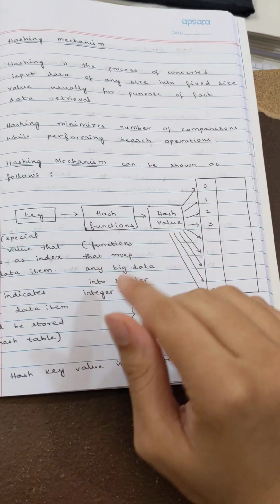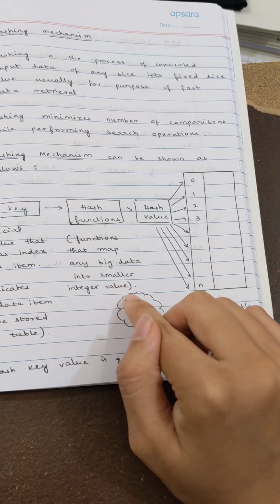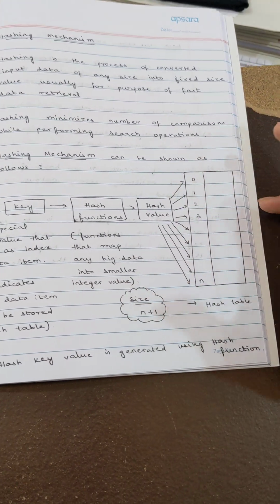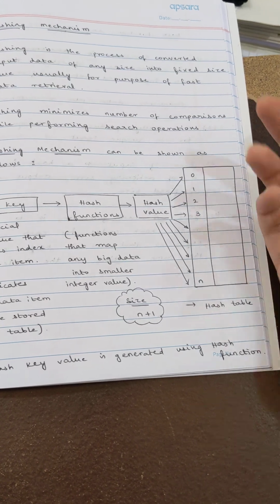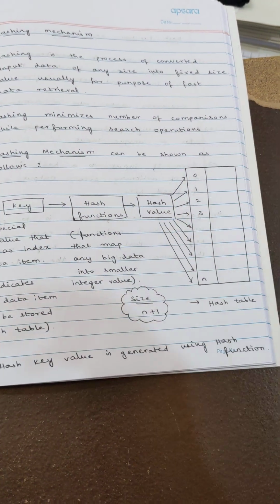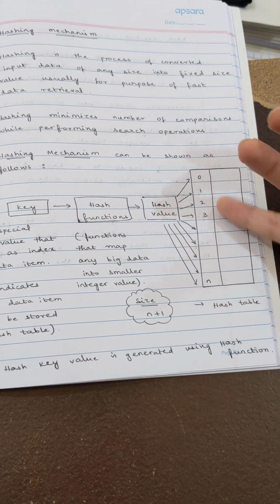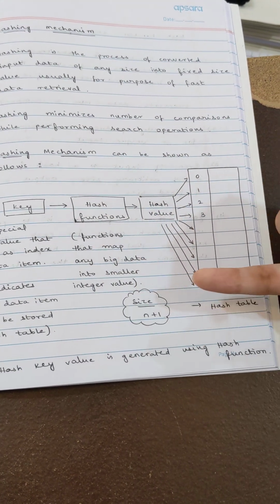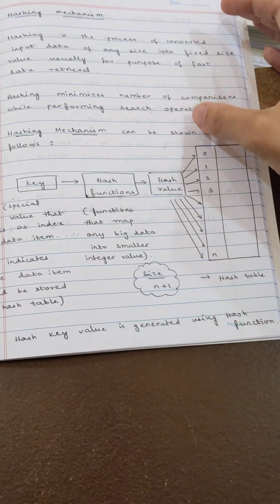DSA vid 4 - Hashing mechanism, Hash function, Hash table explanation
I made these videos for a friend and myself before exams. Needed somewhere to store them. doing it here.